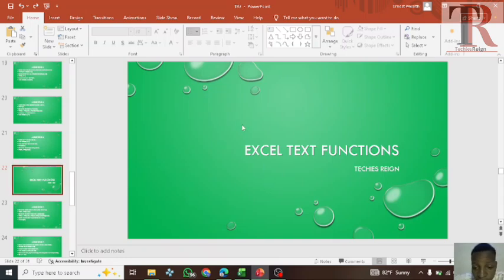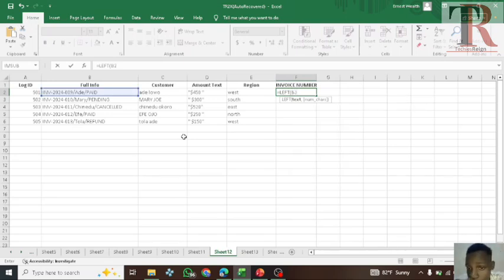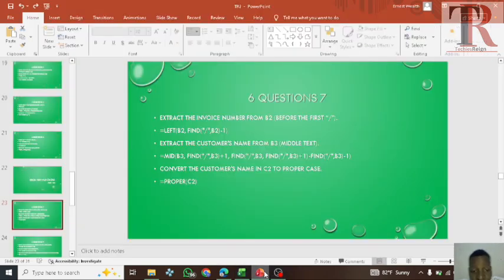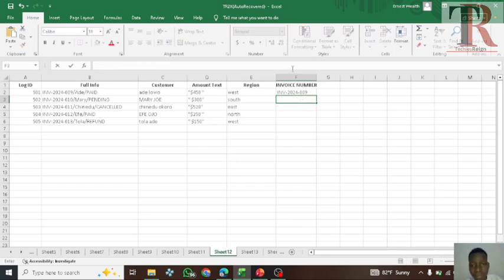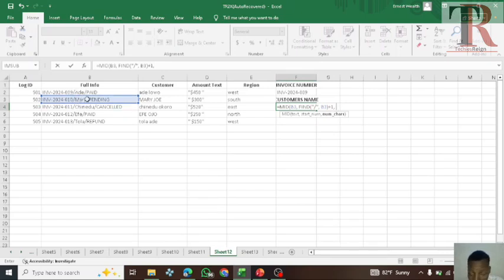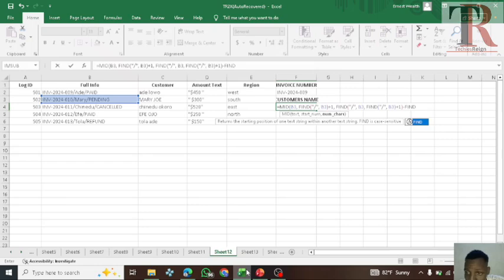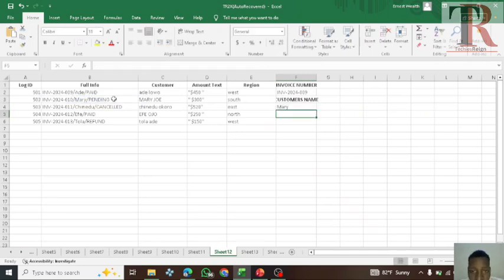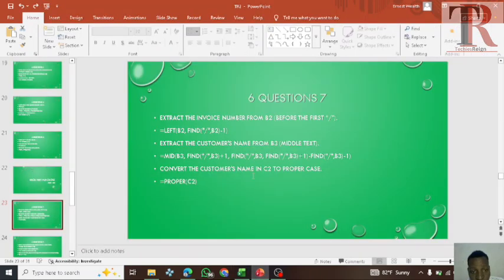EXCEL TEXT FUNCTIONS 11